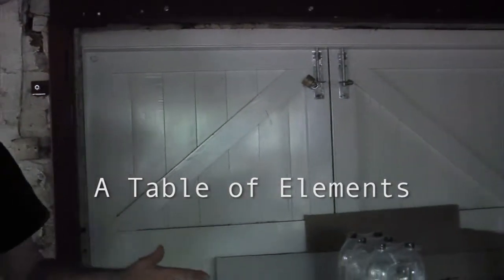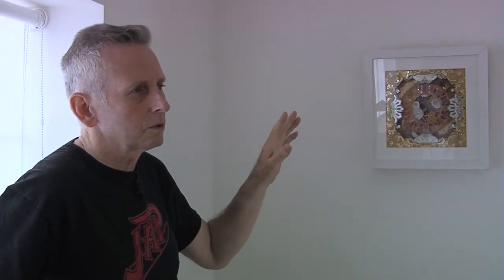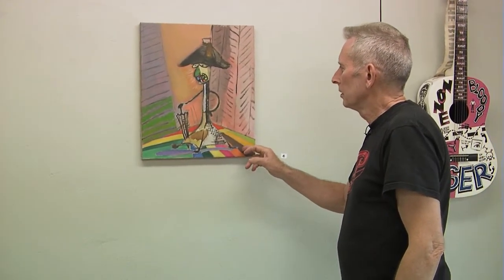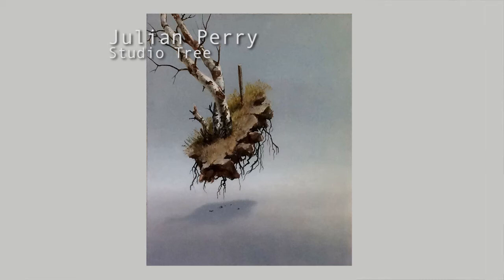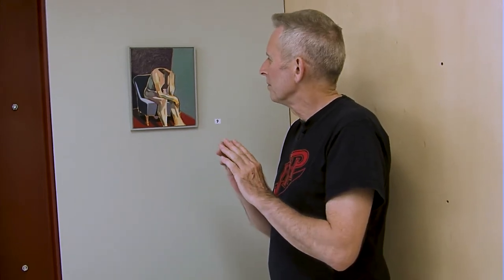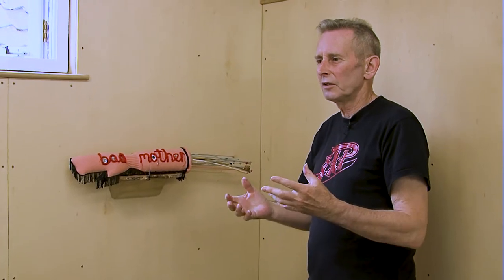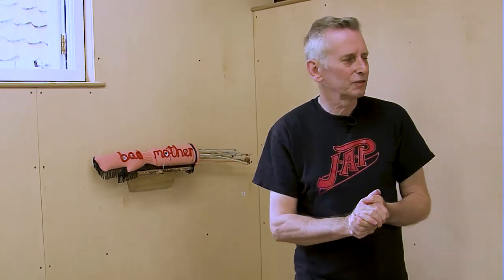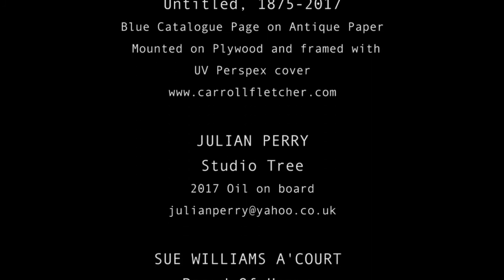A Table of Elements